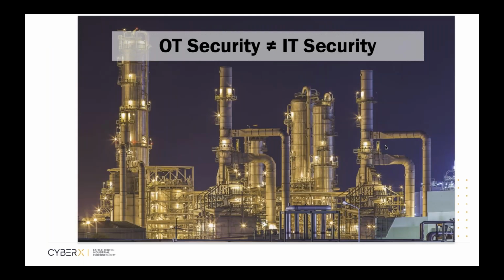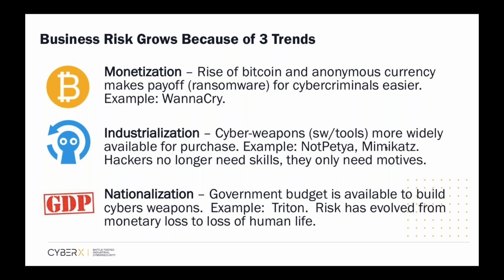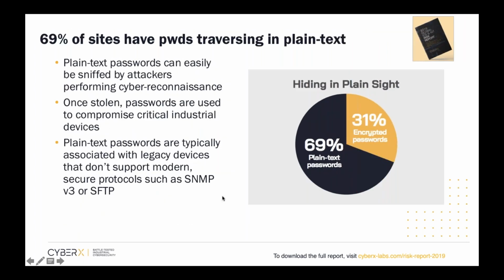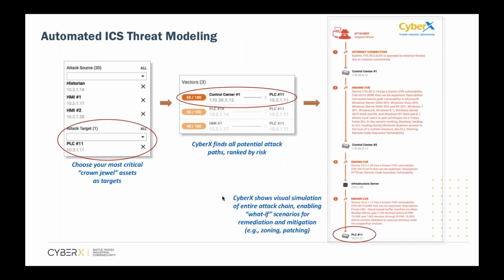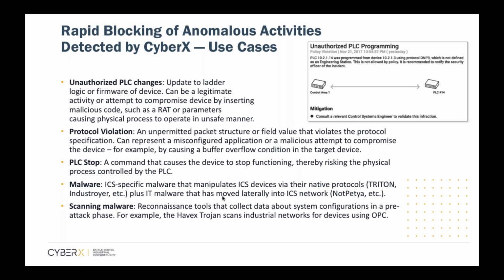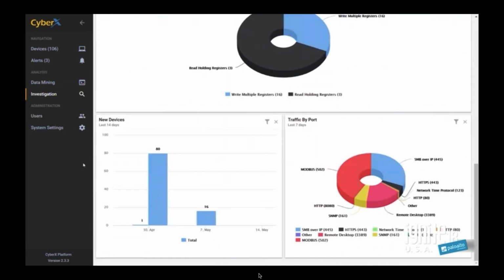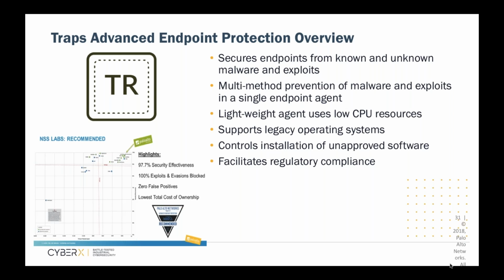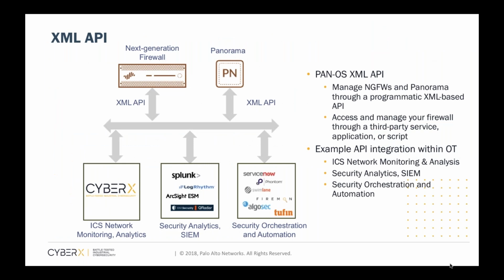Palo Alto Networks and CyberX Integration Accelerating the Time Between ICS SCADA Threat Detection